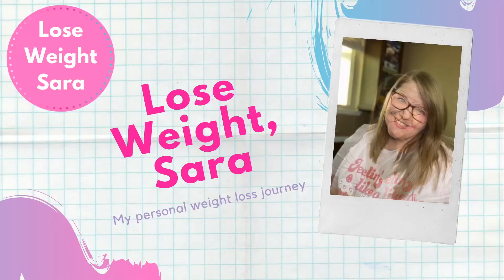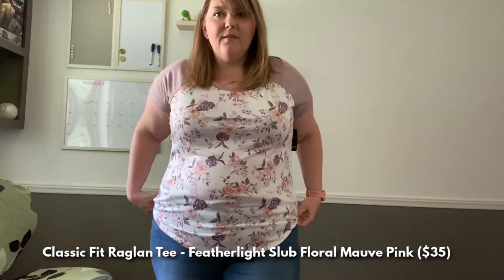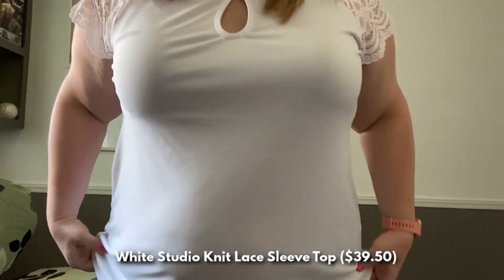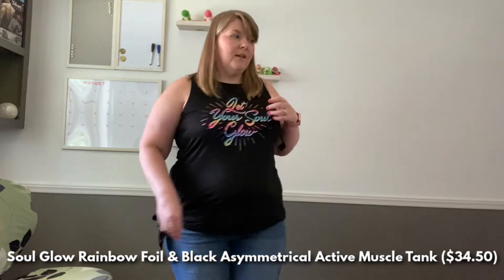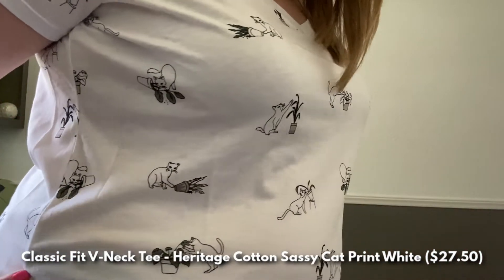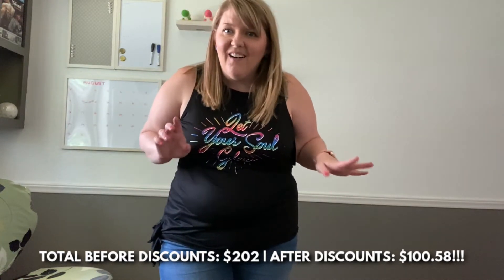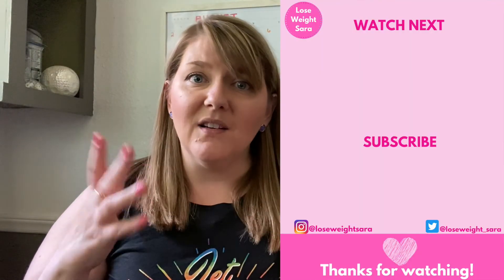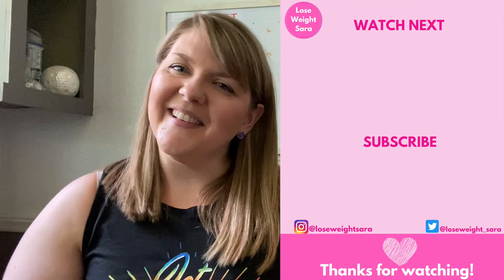TORRID SALE HAUL | Trying on Torrid Size 1 | + MINI ULTA BEAUTY HAUL | Plus Size Haul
I finally got my 20lbs weight loss milestone reward - you voted, and the votes were SO CLOSE that I got a Torrid Plus Size Haul AND an Ulta Beauty haul all rolled up into one for you guys! I hope you enjoy the video! Torrid has some MEGA clearance deals going on right now, so be sure to check them out In this video, I will be trying on Torrid size 1 tops. Join me as I celebrate my 20 pound weight loss milestone. My weight loss journey has been slow and steady - but slow progress is STILL progress!

If you enjoyed this video and want to follow along on my journey to lose 100 pounds, please give it a THUMBS UP, then click that SUBSCRIBE button, and click the little bell to turn on notifications. When you follow along, you will see the very real ups and downs of weight loss and you might just pick up a healthy lifestyle, weight loss, or new YouTuber tip or trick along the way. I appreciate EVERY. SINGLE. Your support means the world to me!

STUFF YOU NEED TO HELP YOU LOSE WEIGHT!

*An awesome motivational water bottle

*A body measuring tape to track your personal measurements

*An inexpensive food scale to accurately portion your food

*Good utensils & measuring spoons to accurately measure your food

*A backup set of measuring spoons so you don’t run out

*A smart wifi body weight scale that helps you keep track of your weight loss

*An awesome and FREE app that will help you save a buttload of money on groceries (I have saved over $127 this year alone!). Sign up at ibotta.com and use my friend code “hjgdsyk” or use my friend link on mobile

Ok, maybe you don’t “need” these things but they definitely help a lot! I know they’ve helped me on my journey. Plus, when you purchase something from one of my links, I may earn a small commission that helps support my channel, helps me put out new and exciting content for you to enjoy, and earns you my unwavering appreciation and gratitude FOREVER!  So thank you! :)